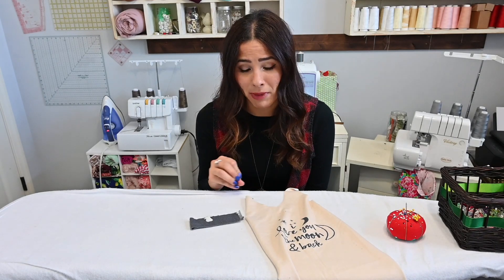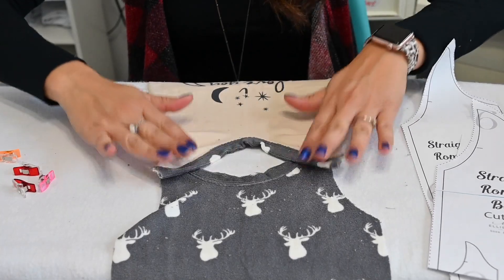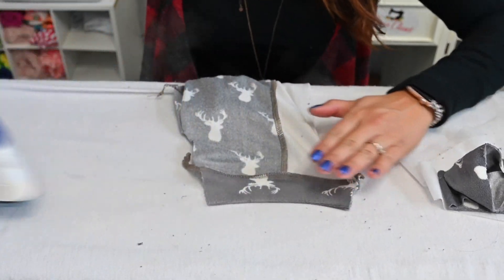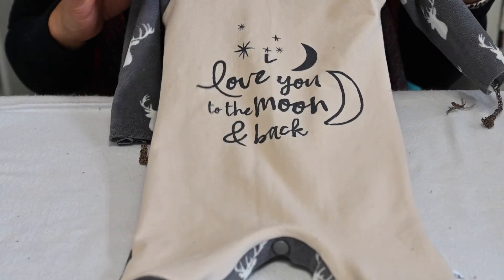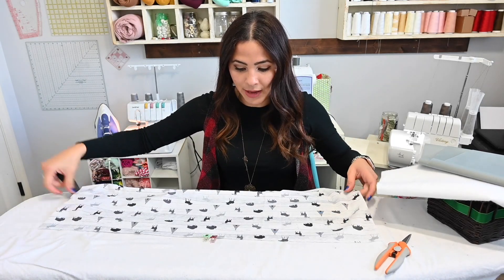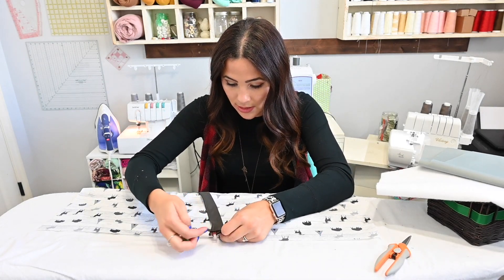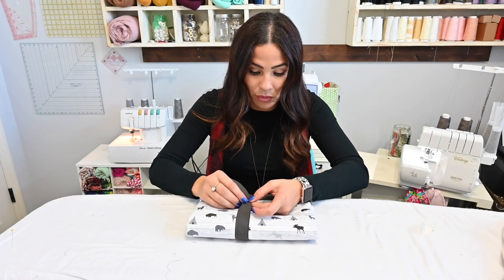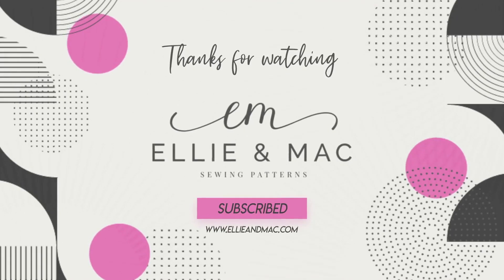The Perfect Gift For A Baby! How To Make a Romper and A Changing Mat!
This PDF sewing pattern capsule features patterns the On The Go Baby Changing Mat & Wet Bags PDF sewing pattern, the Good Baby Romper Pattern, and the Sleeper Gown & Cap Pattern.  This is the perfect sewing pattern collection for the new baby!  You can sew a sweet baby shower gift set that will delight any new parents!